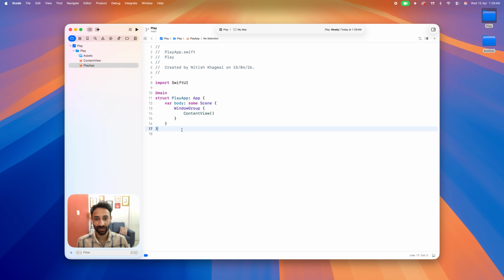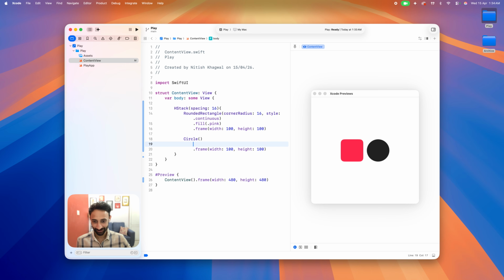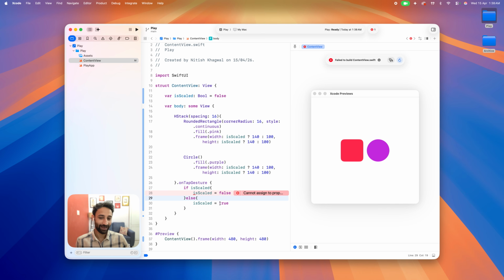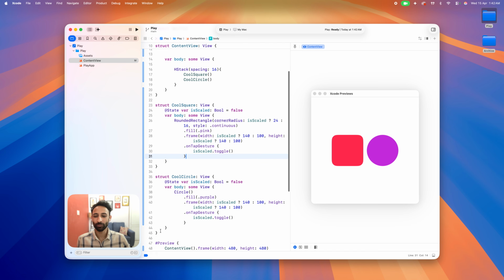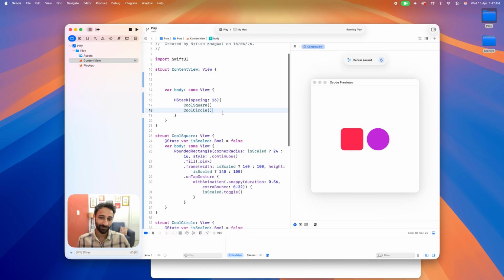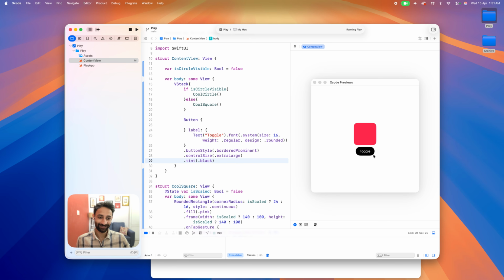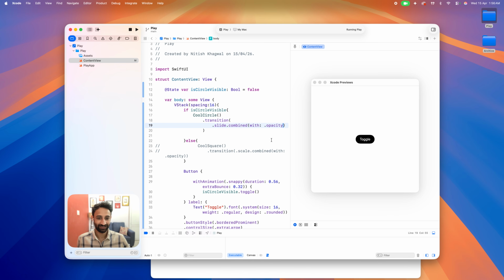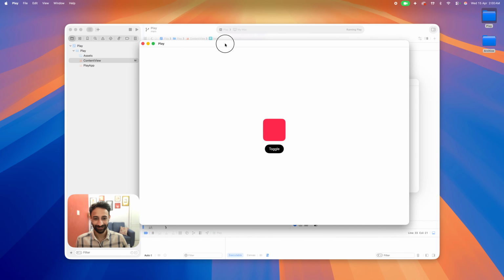Prototyping Interactions with SwiftUI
In this video, I walk you through the fundamentals every designer should understand to prototype interactions using SwiftUI.

Even in the age of tools like ChatGPT, Claude, and Gemini, knowing the core principles is what truly helps you create meaningful and high-quality interactions. This video focuses on building that foundation step by step.

We start from scratch by creating a macOS SwiftUI app and gradually explore:

• Understanding views, modifiers, and layout (HStack, VStack)
• Working with shapes like Rectangle, RoundedRectangle, and Circle
• Using modifiers like .frame, .fill, and .cornerRadius
• Managing state with @State
• Handling interactions with onTapGesture
• Creating reusable components
• Animating with withAnimation (smooth, snappy, bouncy)
• Understanding how SwiftUI animates state changes
• Exploring transitions (opacity, scale, blurReplace, slide, offset)
• Using asymmetric transitions for better interaction design

By the end, you’ll understand how SwiftUI handles state-driven animations and how to prototype real, production-like interactions with minimal code.

This is a great starting point if you’re a designer looking to move beyond static tools and prototype natively with performance and precision.

Key Takeaway:
SwiftUI is not just about writing code. It’s about thinking in states, transitions, and behaviors.